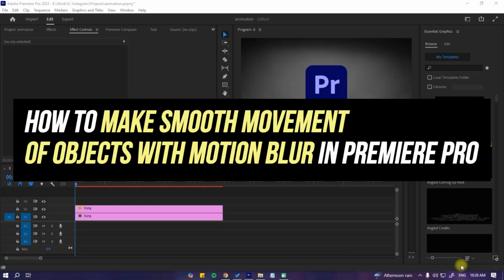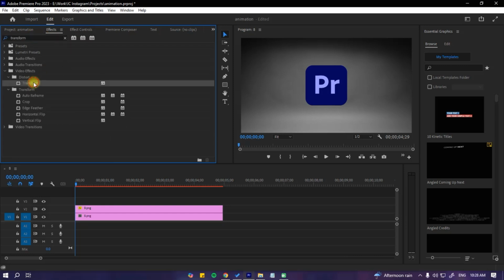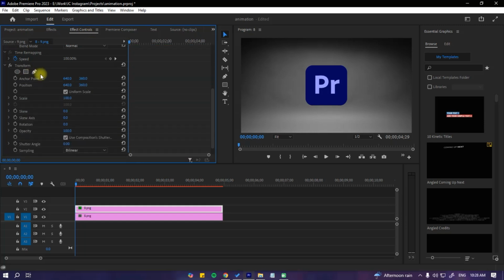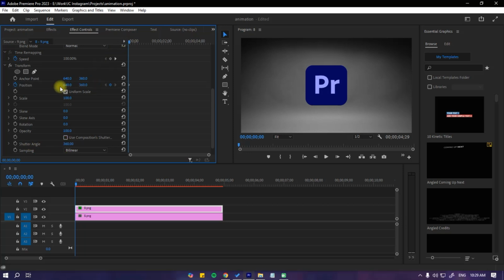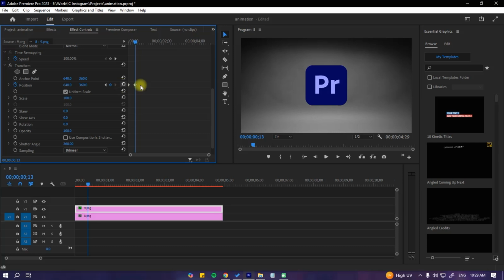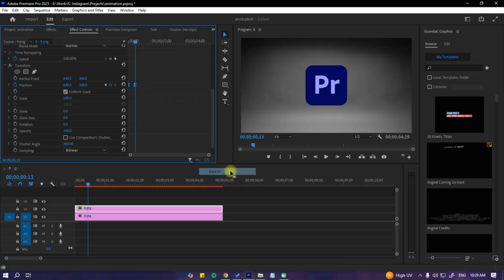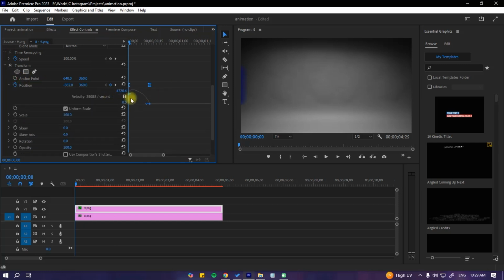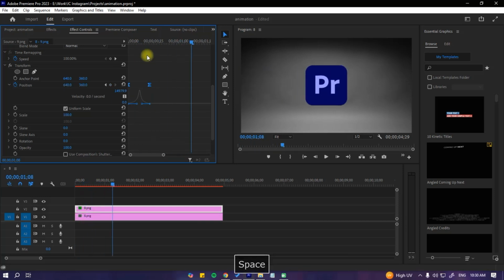How To Make Smooth Movement Of Objects With Motion Blur In Premiere Pro | Adobe Premiere Pro Guide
Learn how to make smooth movement of objects with motion blur in Adobe Premiere Pro with this easy step-by-step guide. Discover how to add realistic motion effects, create dynamic animations, and enhance transitions for a professional look. Perfect for video editors, content creators, and filmmakers who want to add cinematic motion blur to their projects and improve overall visual quality.